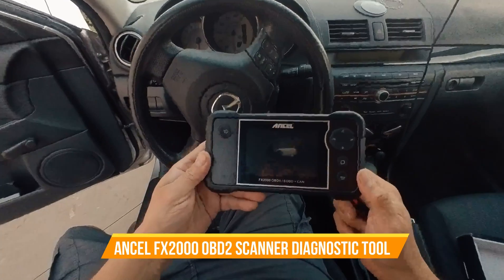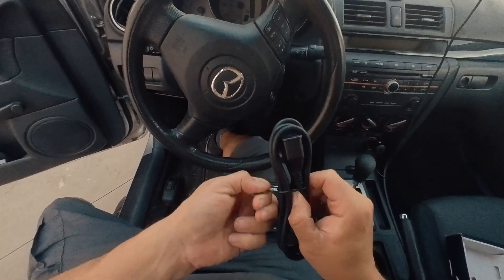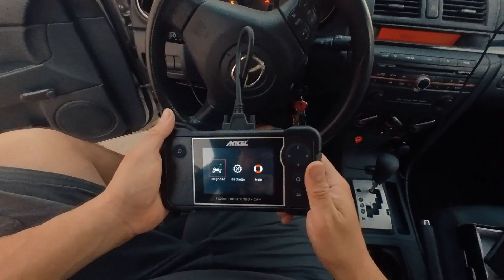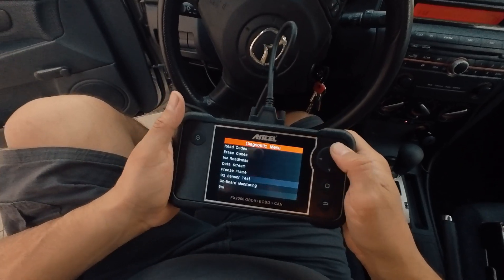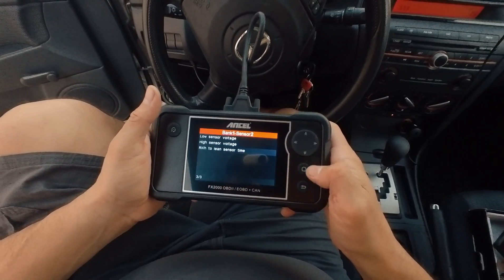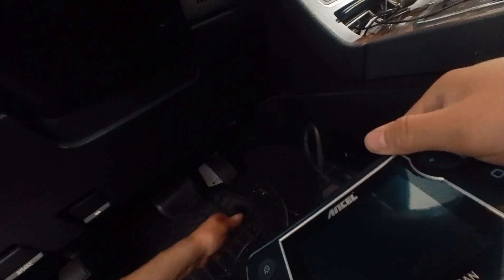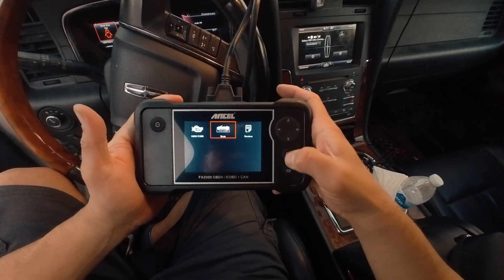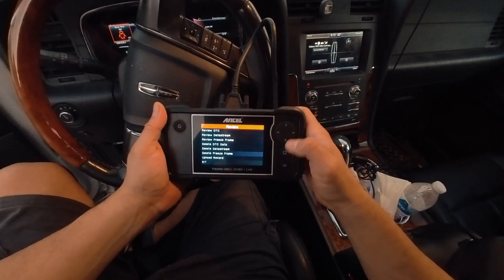ANCEL FX2000 OBD2 Scanner Diagnostic Tool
ANCEL FX2000 OBD2 Scanner Diagnostic Tool, ABS SRS Transmission Airbag Car Scanner, Check Engine Car Code Reader, Diagnostic Scanner Lifetime Free Upgrade